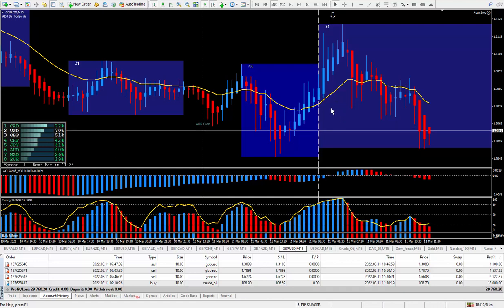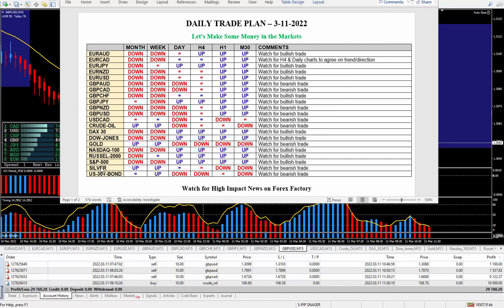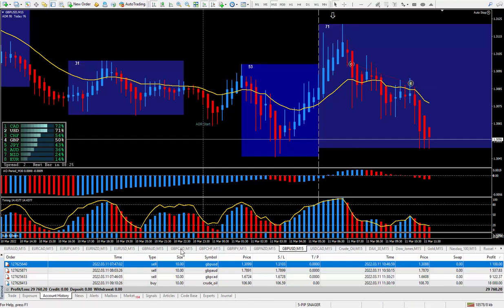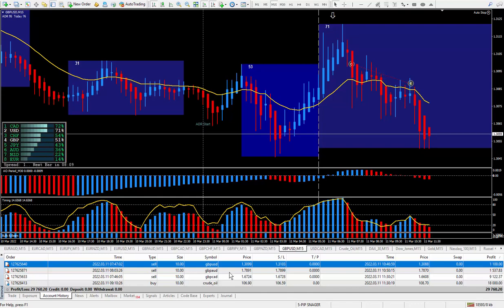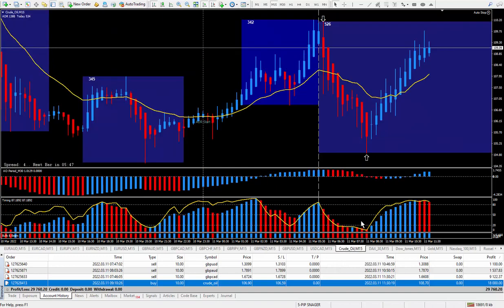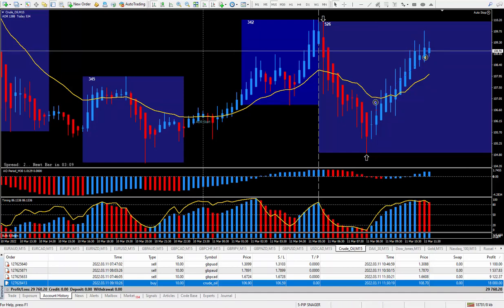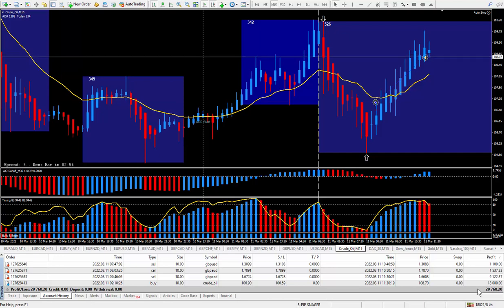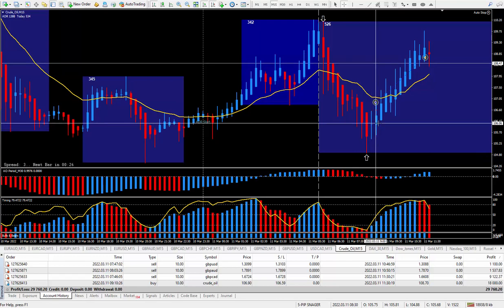My Magic Indicator Produces $29,760.20 Today